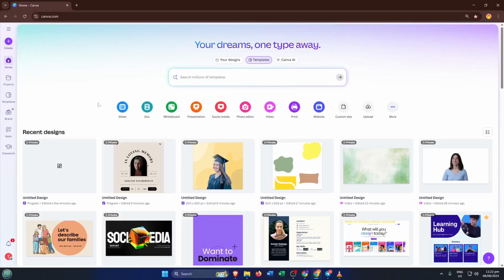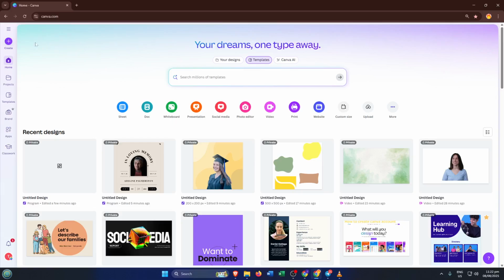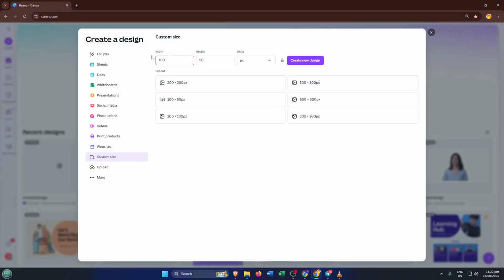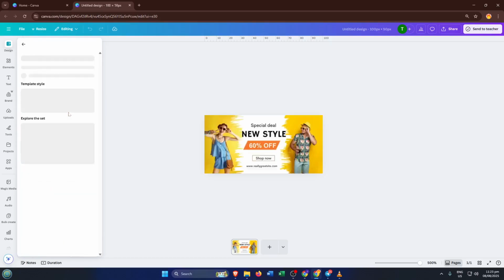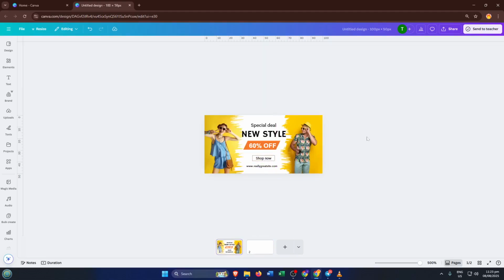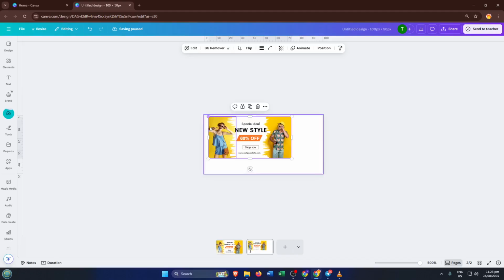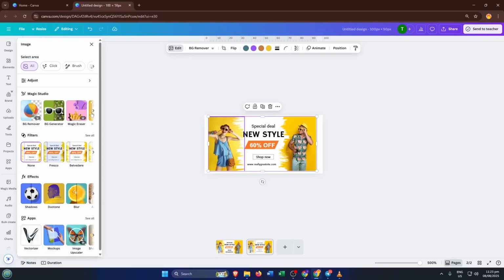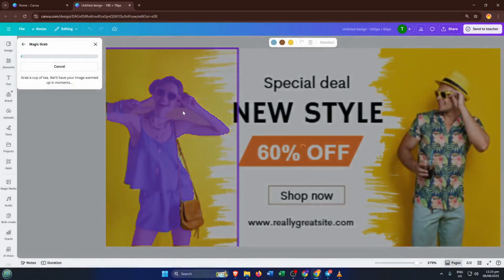How To Edit Screenshots With Canva [Step by Step]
Want to edit screenshots with Canva? In this quick tutorial, you'll learn how to upload, edit, crop, resize, annotate, and customize screenshots in Canva. Whether you're creating tutorials, presentations, social media posts, or other visual content, this guide covers the basic screenshot editing tools you need.

In this video, you'll learn how to:

✅ Upload screenshots to Canva
✅ Crop and resize screenshots
✅ Adjust and edit your screenshot
✅ Add text and annotations
✅ Highlight important areas
✅ Add shapes, arrows, and graphics
✅ Blur or cover parts of a screenshot
✅ Position and align your screenshot
✅ Download your edited screenshot

To edit screenshots with Canva, upload your screenshot to a new or existing Canva design and use the available editing tools to customize it. You can crop and resize the image, add text and shapes, highlight important details, and cover or adjust specific areas. Once your edits are complete, preview your design before downloading your finished screenshot.